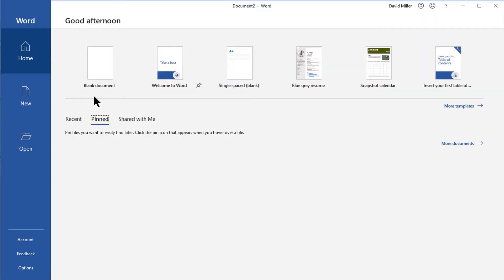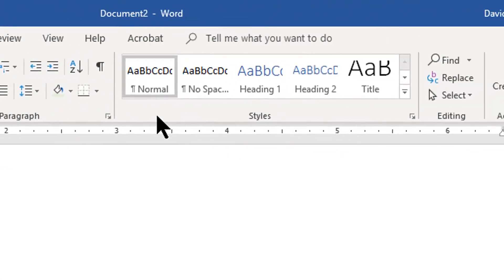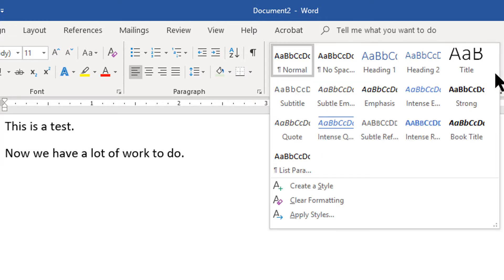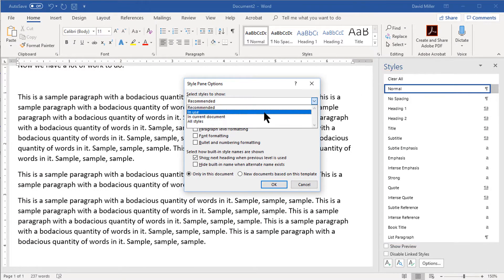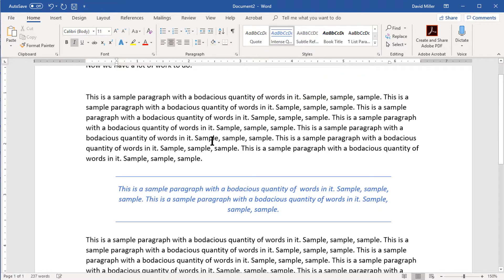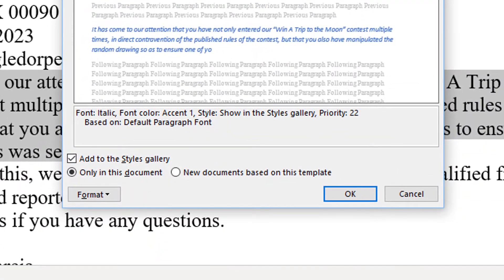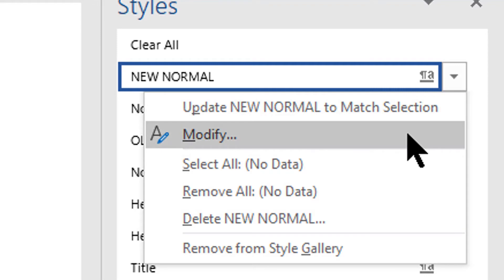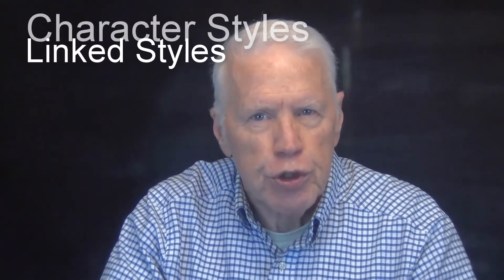Why EVERYONE Should Be Using Word Styles!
Have you ever started a new document in Microsoft Word, and been frustrated because it never looks as you want it to?

Word makes it easy to change the appearance of your text, but using STYLES makes it even easier!

In this video, I cover the basics of using Styles in Microsoft Word, what they are, how to select and use them, how to change them so they look the way you want them to look, and even how to create new styles of your very own. We cover how to make those styles apply only to the current document, or make them apply in every new document you create.

Styles are one of the absolute essentials in your progress from a hunt-and-peck Word typist to becoming a power user.

This tutorial is a bit longer than usual, but there's a lot to cover, and it never hurts to lay in a good foundation in the basics for Word.